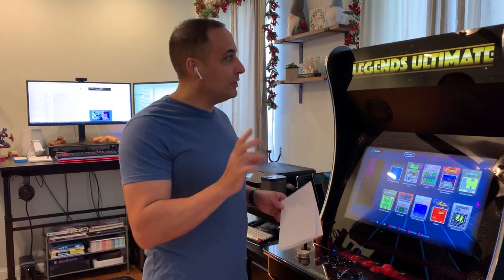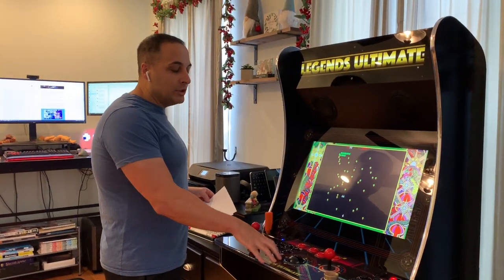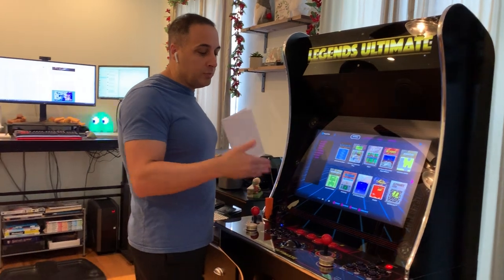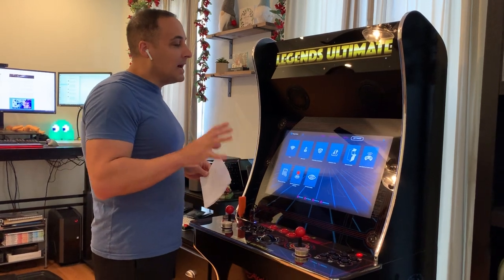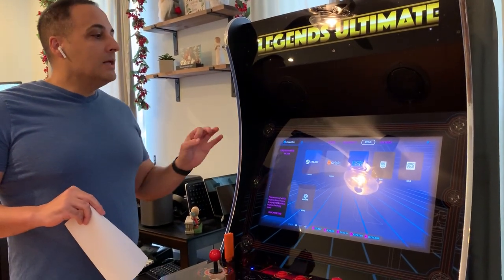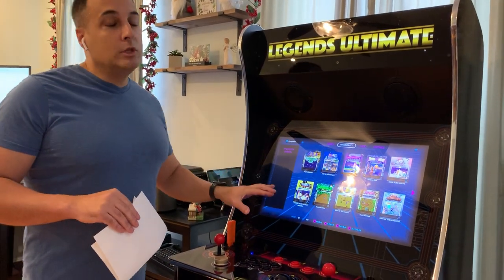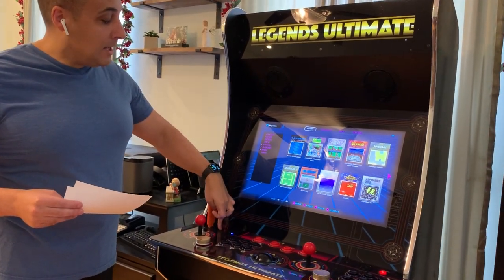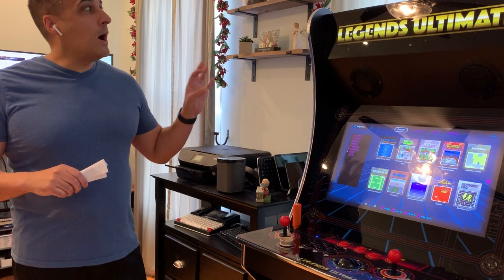AtGames Legends Ultimate Home Arcade Machine - What you want to know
I did this quick video to try and answer some common questions about the AtGames Legends Ultimate home arcade machine, which is presently available from Sam's Club (Special Edition) and Walmart.com (Standard Edition). There are minor cosmetic differences between the Special and Standard editions, and the Special edition includes an AtGames Bandai Namco Arcade Blast! and 3 months of ArcadeNet. Otherwise, they have exactly the same loaded feature-set. Enjoy!